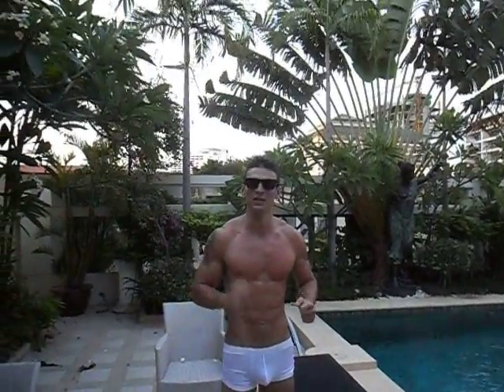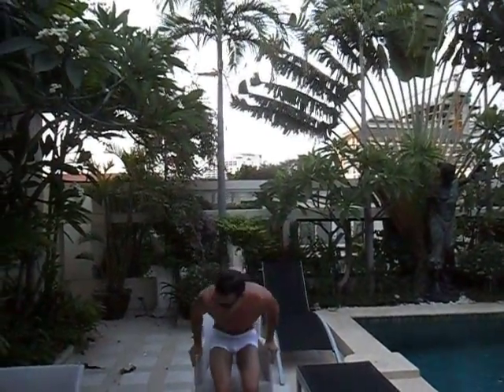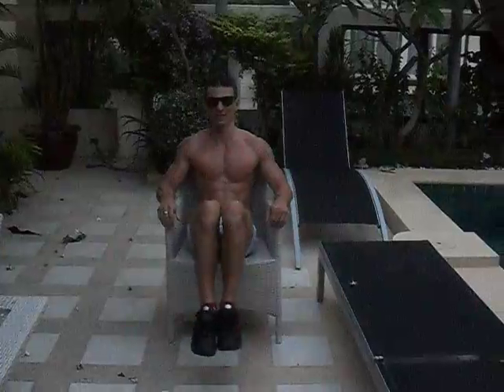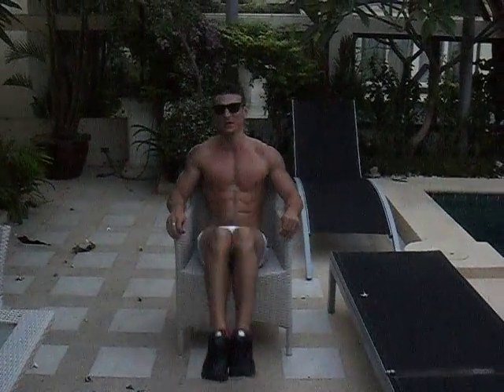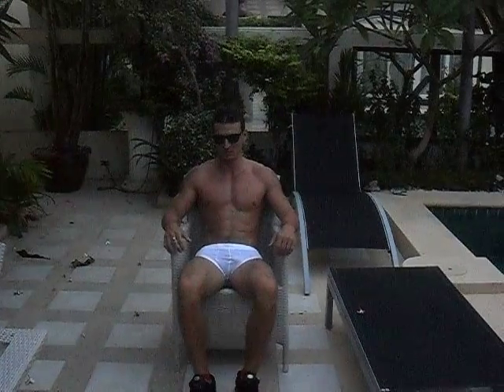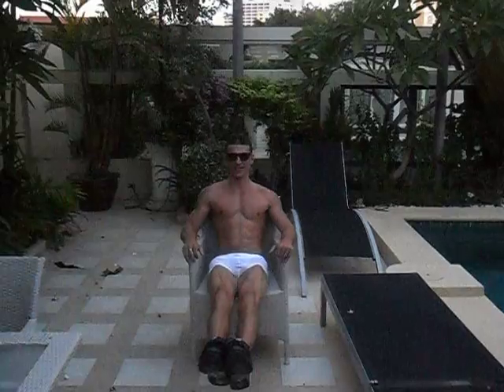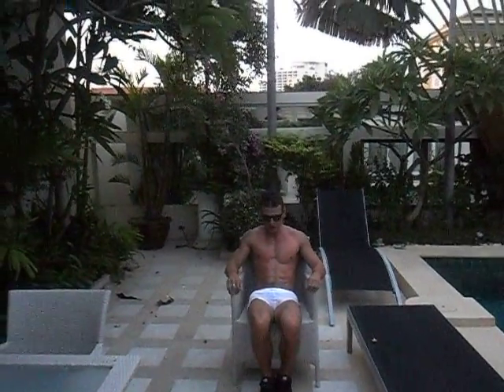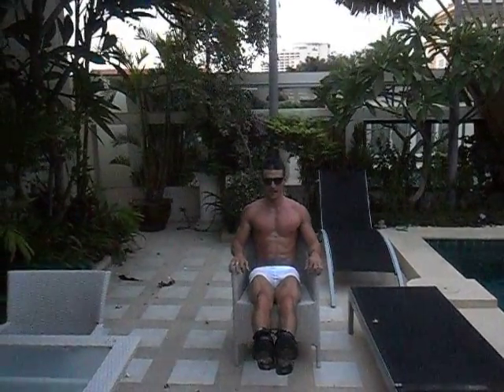BRENDANO LEE - How to gain a six pack fast (British accent)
Brendano Lee tutorial workout on how to gain a six pack fast with simple techniques talking in a formal British accent.  Brendano can perform 30 different accents as part of his acting capabilities.

OFFICIAL BRENDANO LEE LINKS AND PAGES:
Webpage: